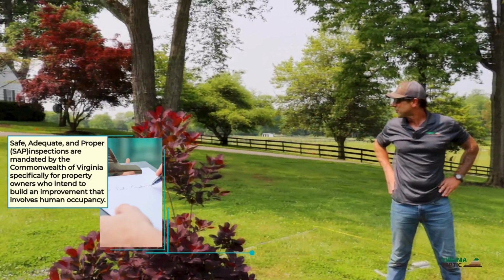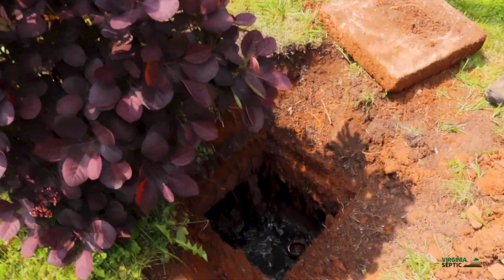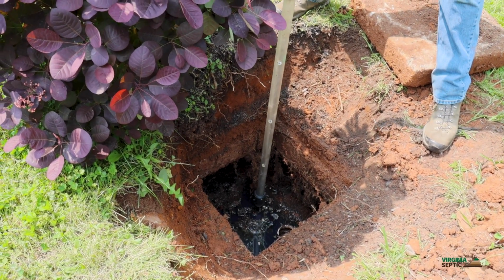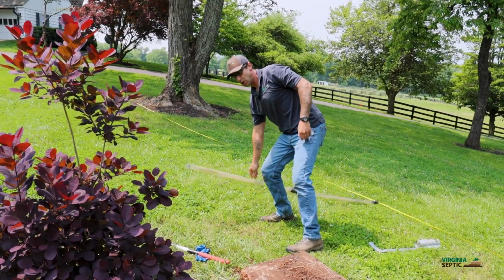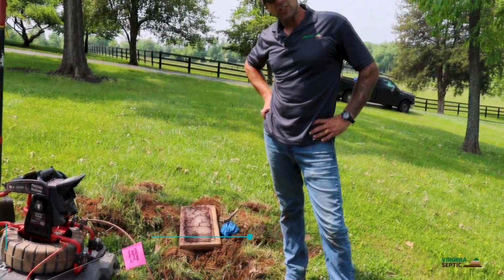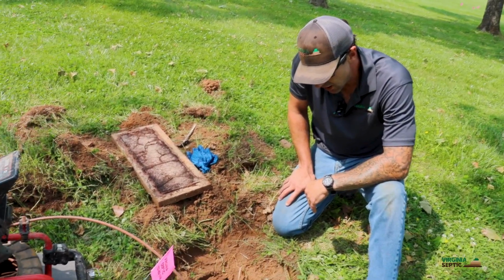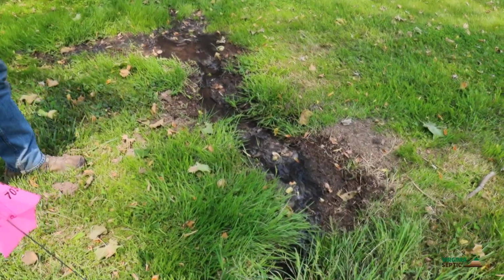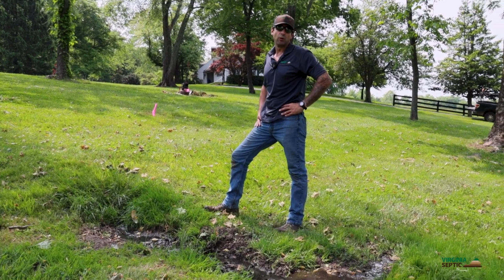The Science of Septic Systems: VA Septic's SAP Inspection Journey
Join VA Septic in Loudoun County today as we conduct a Safe, Adequate, and Proper (SAP) inspection for a septic tank and drain field at a household that's undergoing renovations. We'll take you along for the ride and talk about everything from the sludge judge to distribution tanks, and even explain why drain fields should be a certain distance from those beautiful trees in your yard!

For all your septic needs, please visit us at vaseptic.com